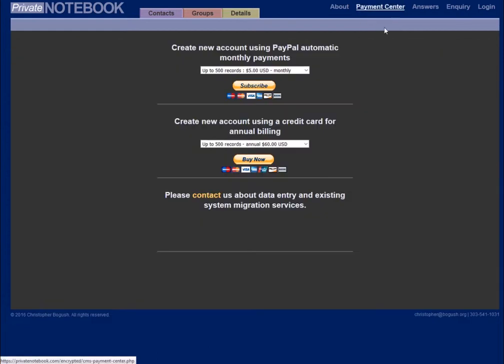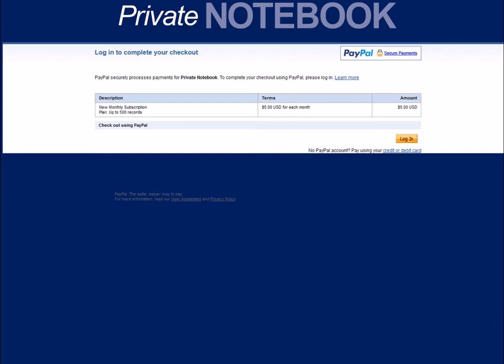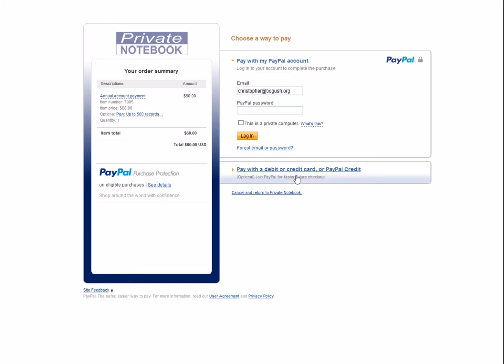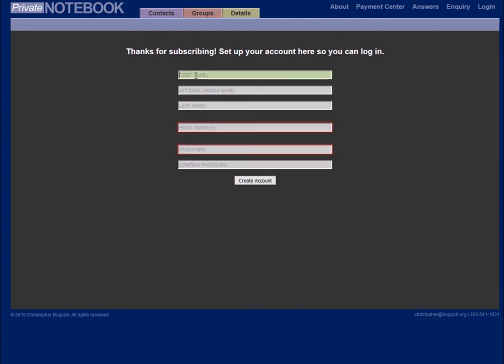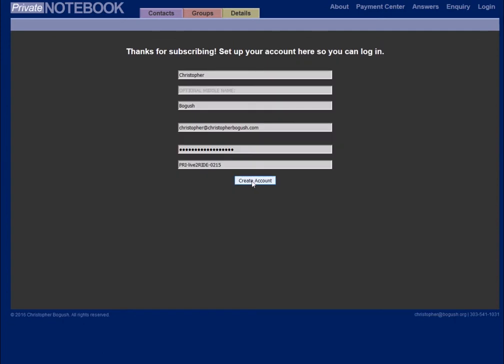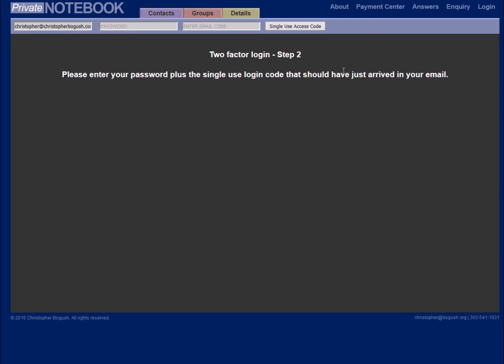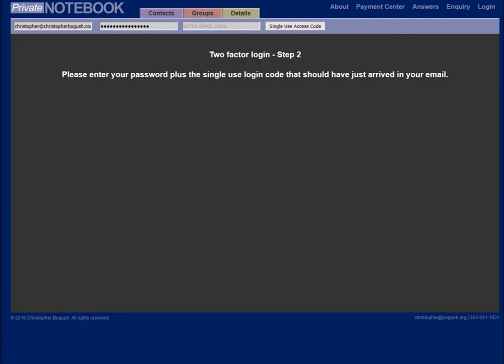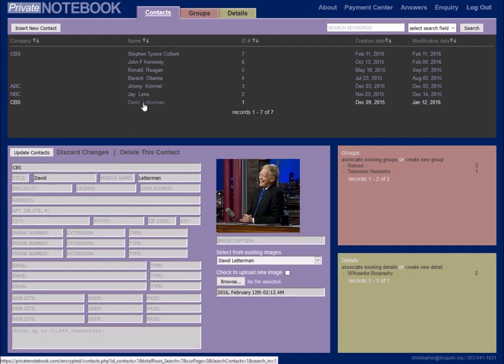Getting Started - Account setup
A walk through of your account set up and first login to your Private Notebook on line database.